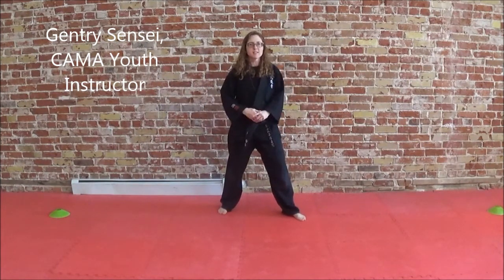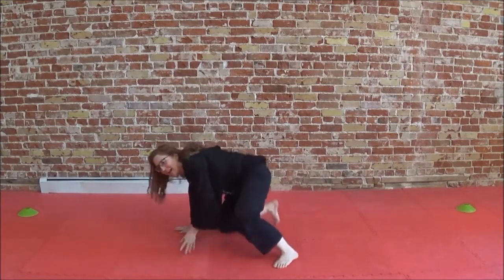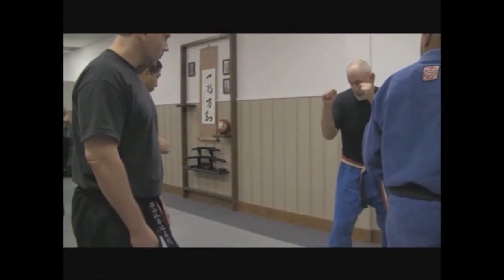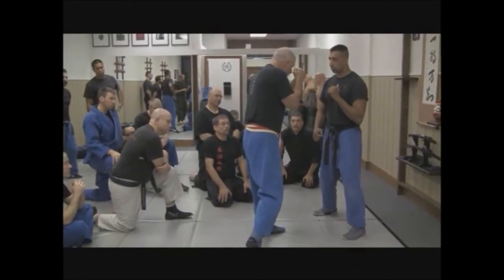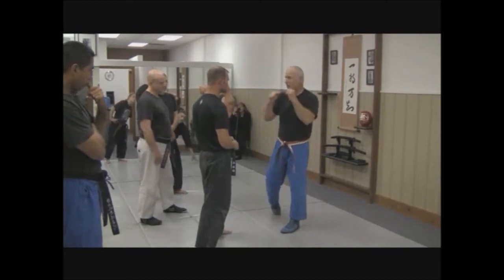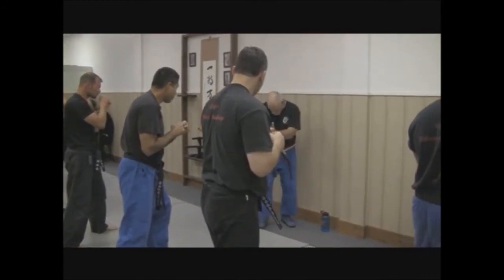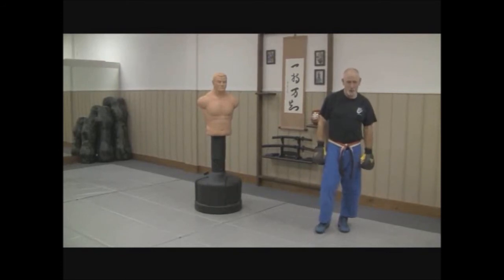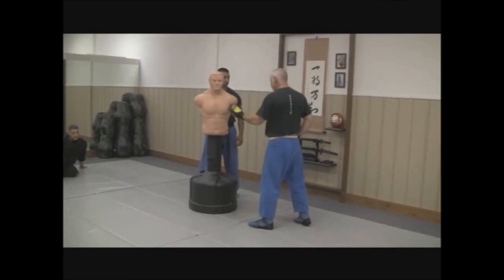CAMA Lesson 3 - Adult Unarmed